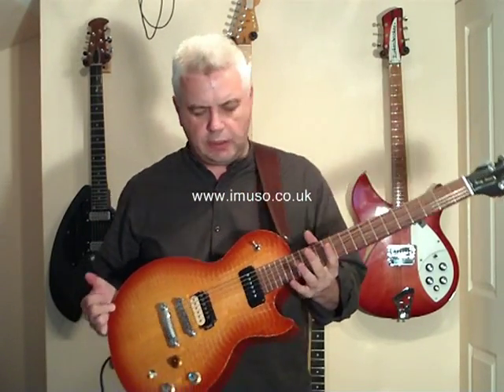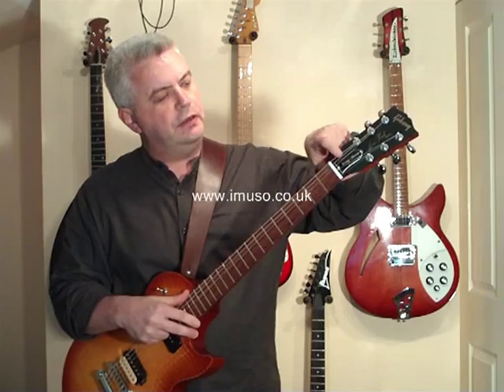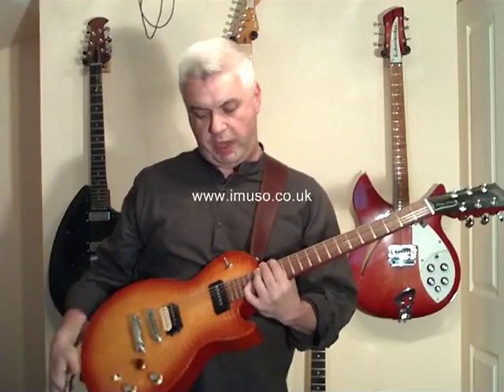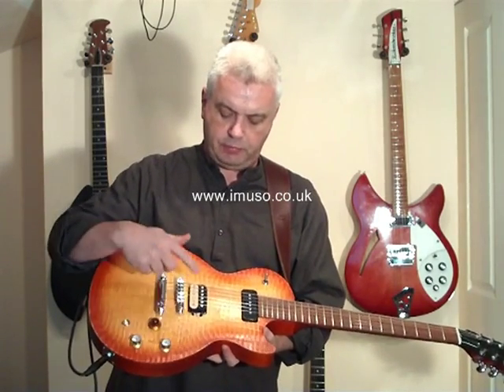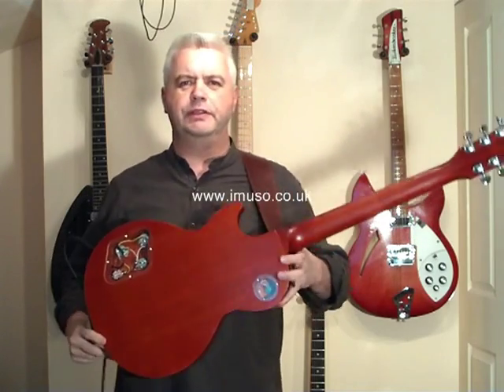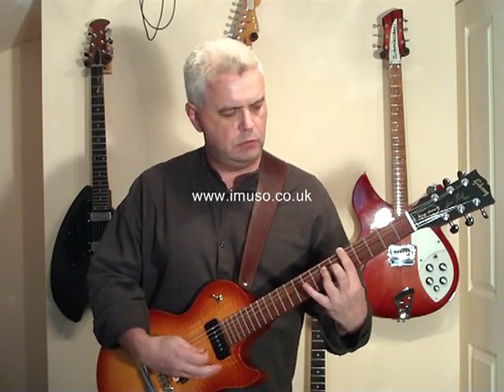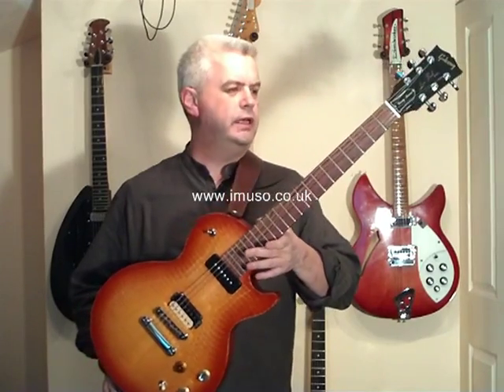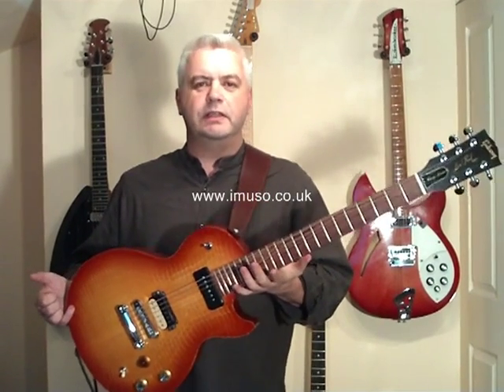Review of the Gibson Les Paul Gary Moore Signature BFG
Review of the Gibson Les Paul Gary Moore Signature BFG - "The BFG Les Paul is essentially an unfinished instrument, almost a statement of anti-fashion..."